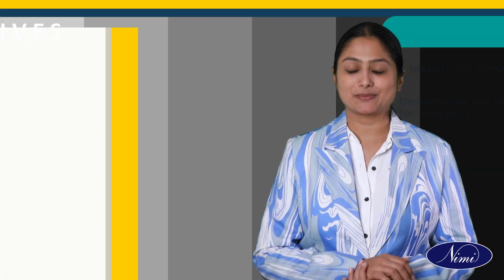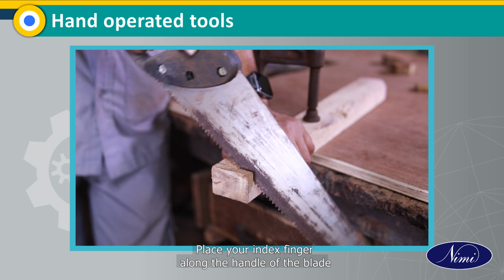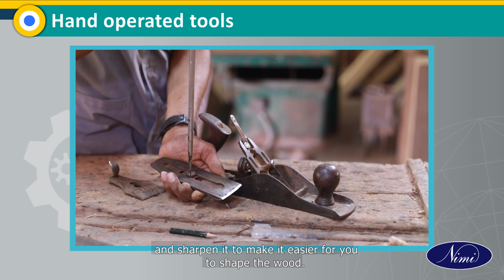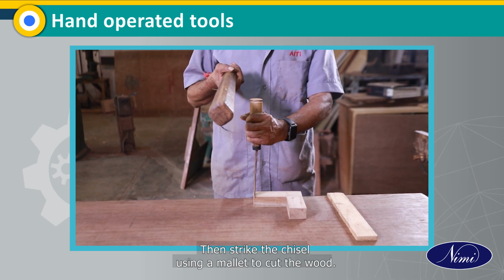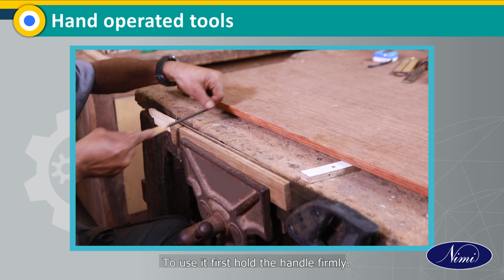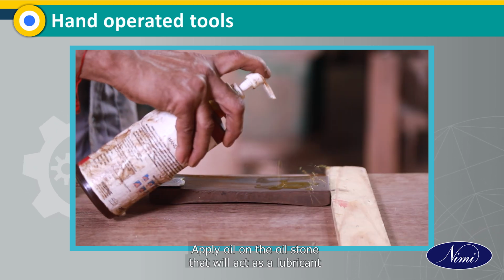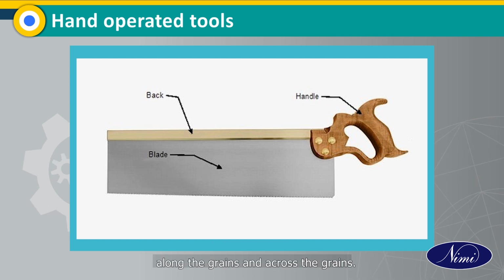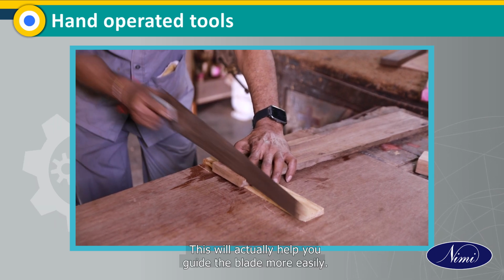Demonstrate hand operated tools and their uses |NIMI | DIGITAL | ENGLISH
NIMI - Government of India Presents: Demonstrate Hand Operated Tools and Their Uses

   In this video, we’ll demonstrate the various hand-operated tools that are essential in many fields of work, teaching you how to use them safely and effectively in ENGLISH.

Time Stamps:
0:00 Title
0:03 Introduction
0:10 Objectives
0:27  Hand operated tools
6:25 Recap

🔔 Showcase Your Skills! After watching this demonstration, practice using hand-operated tools under supervision or in a safe environment to enhance your proficiency. Whether at home or in your workshop, these skills are invaluable and will improve the quality of your work.

🌐 Follow Us Online for the latest resources, updates, and exclusive content